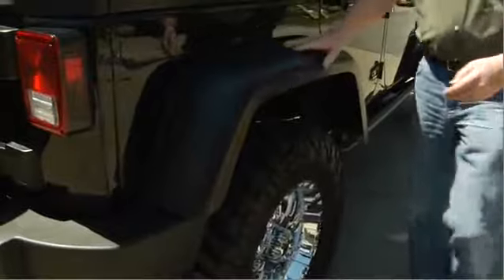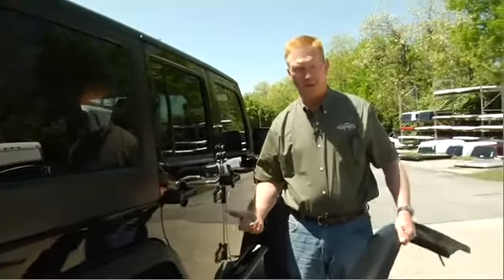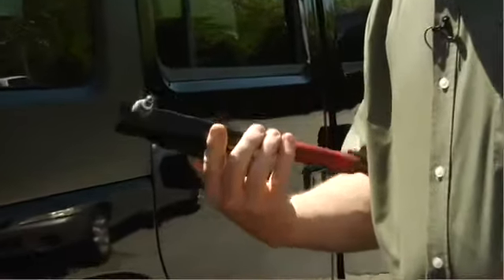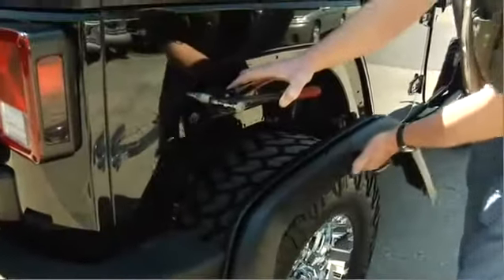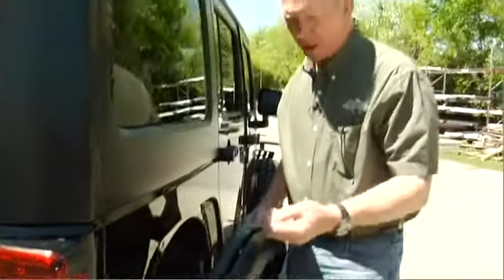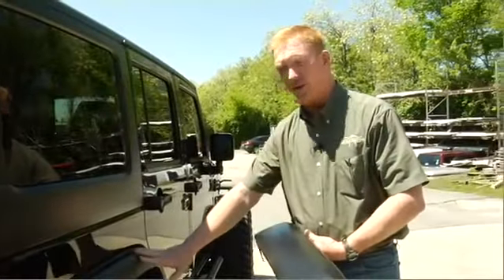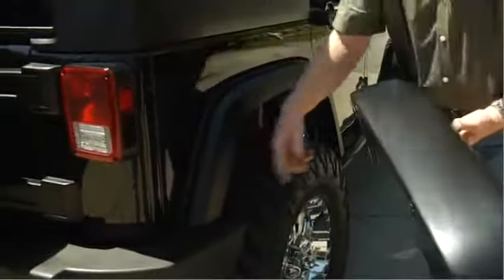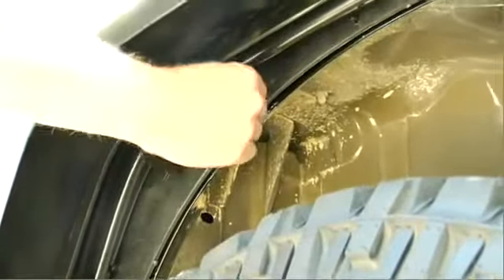JeepAddOns.com: TrailMods Removable Fender Flares - Install at JeepAddOns HQ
Brent from TrailMods came by JeepAddOns.com in Lexington, KY to install a set of their incredible removable fender flares on our 2011 Jeep Wrangler JK Rubicon Unlimited.